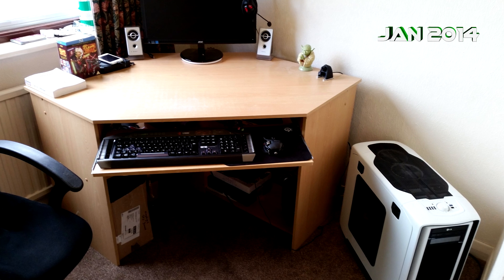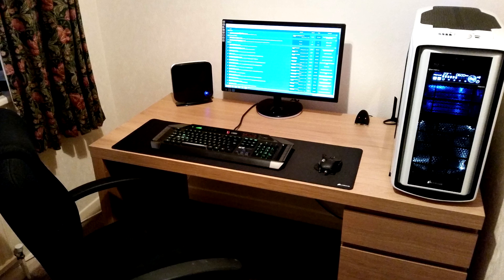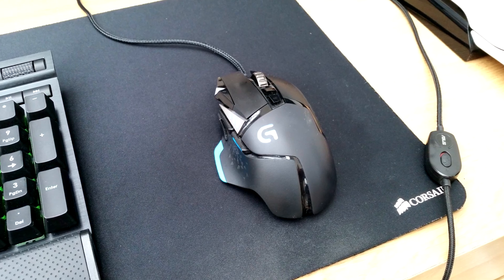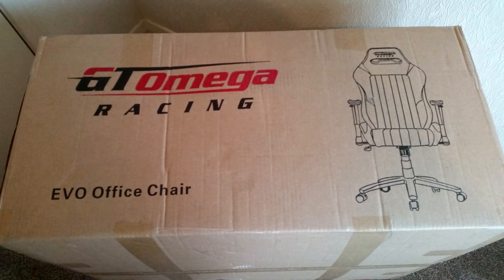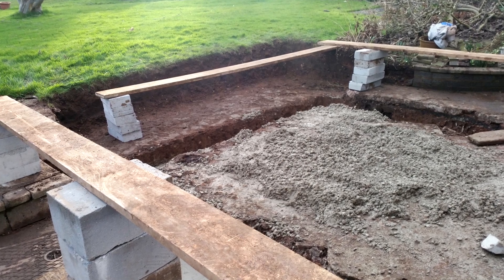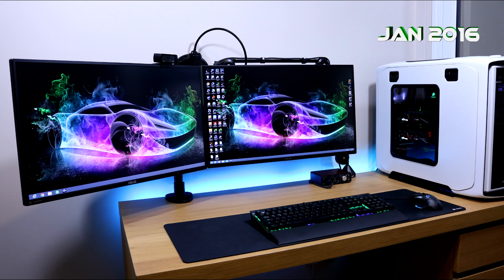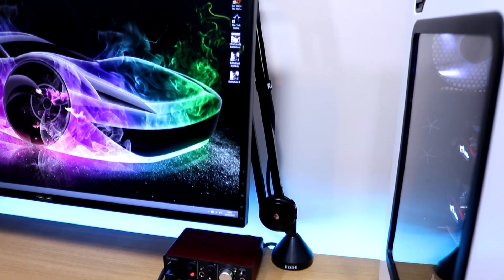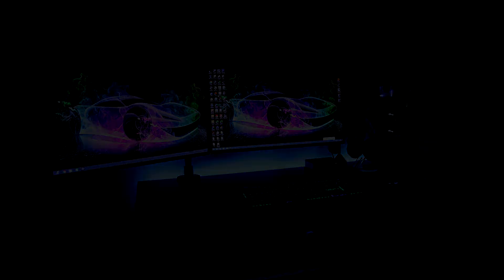Ultimate Clean Gaming Setup 2016 Evolution, Dual Monitors, Gaming / Workstation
Decided to make a new setup video but with a difference decide to show how my setup evolved into what you see today going back to 2014, been thinking about doing this for while and here we are.

Join me in game on Origin - Name YeahItsRaiden